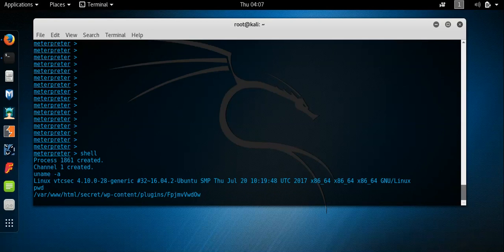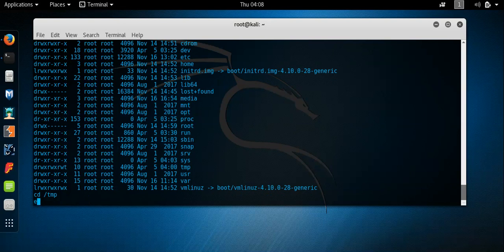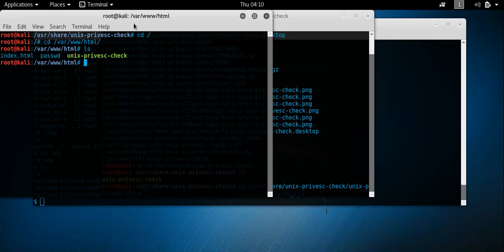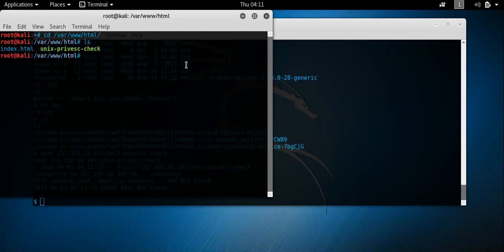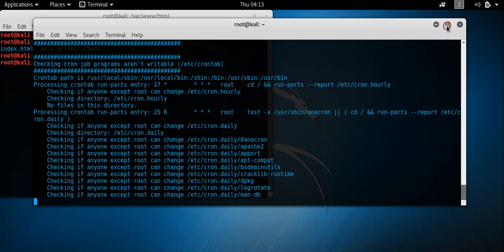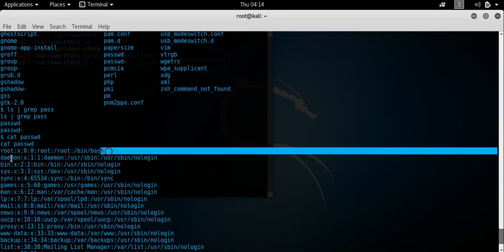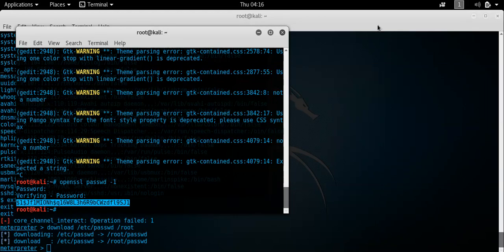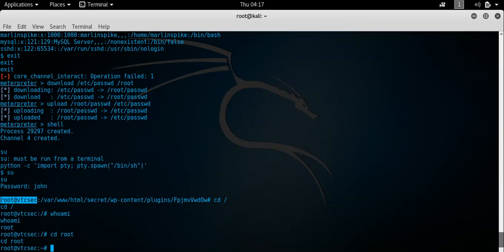Vulnhub Hacking (part 3 of 4)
Part 3 of a 4 part video on how to hack the basic pentesting machine on vulnhub.